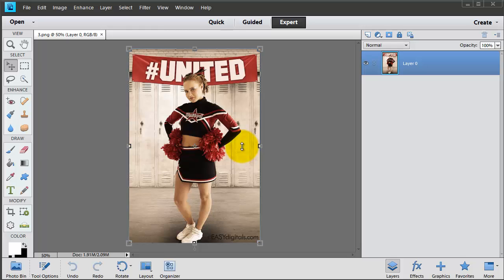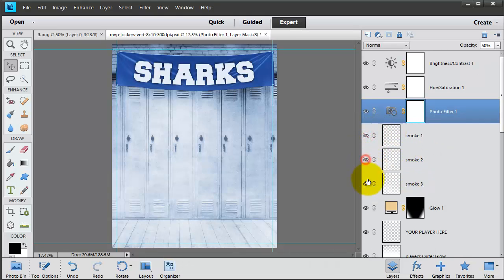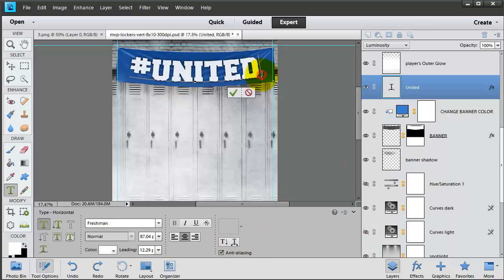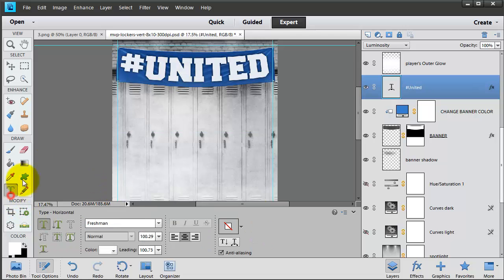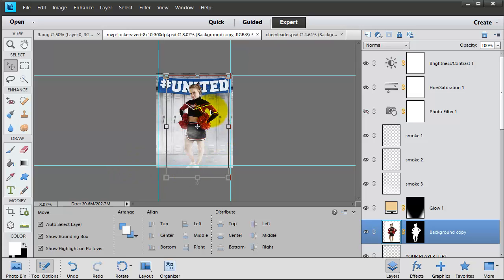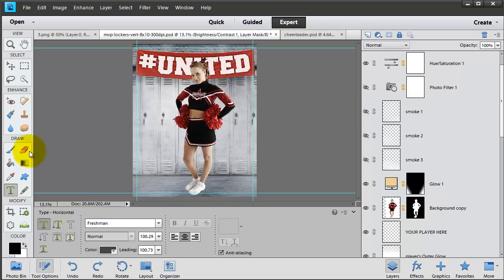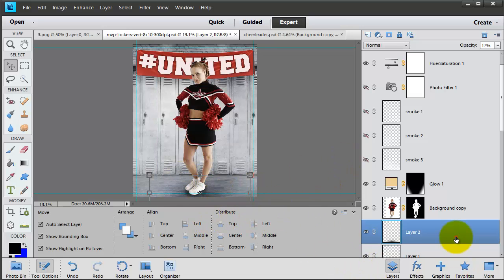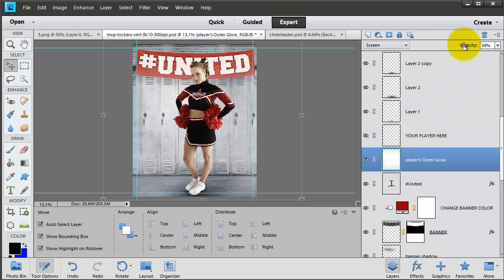MVP Locker Room Background Tutorial Elements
How to customize this layered Elements background